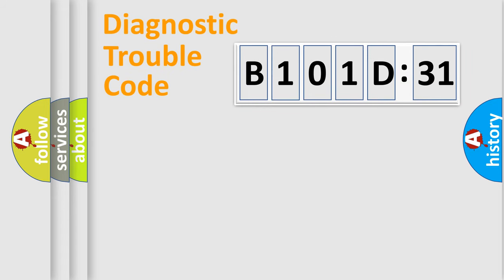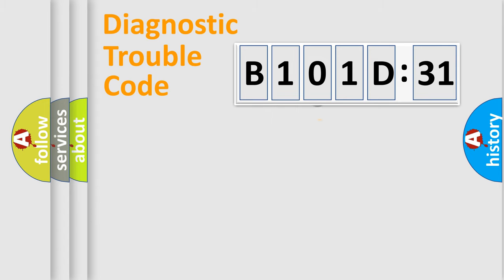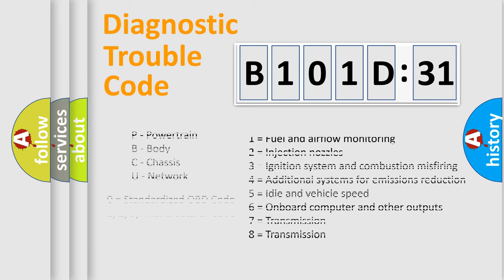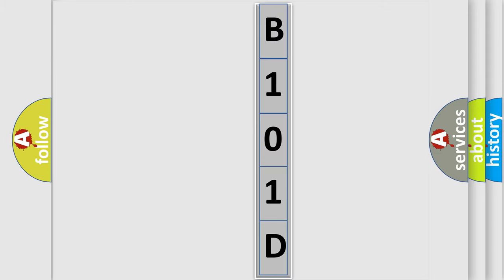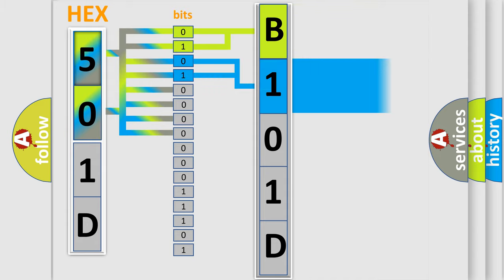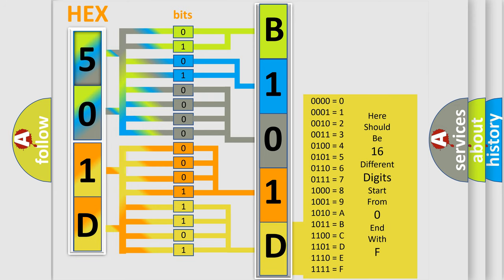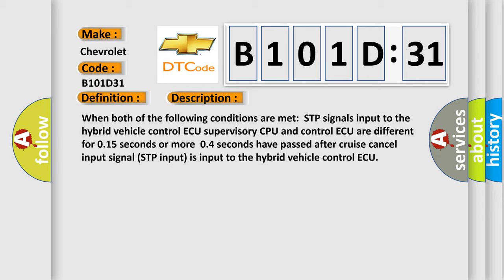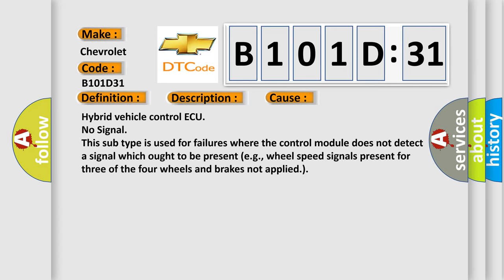DTC Chevrolet B101D-31 Short Explanation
Contents:
0:21 Basic DTC analysis according to OBD2 protocol standard.
1:48 Insight into programming
2:58 A diagnostically understandable description of the Diagnostic Trouble Code
3:05 Basic error definition

Make:
Chevrolet
Code:
B101D 31
Definition:
Cruise Control Input Circuit
Description:
When both of the following conditions are met:STP signals input to the hybrid vehicle control ECU supervisory CPU and control ECU are different for 0.15 seconds or more0.4 seconds have passed after cruise cancel input signal (STP input) is input to the hybrid vehicle control ECU
Cause:
Hybrid vehicle control ECU
Failure Type:
No Signal
This sub type is used for failures where the control module does not detect a signal which ought to be present (e.g., wheel speed signals present for three of the four wheels and brakes not applied.)